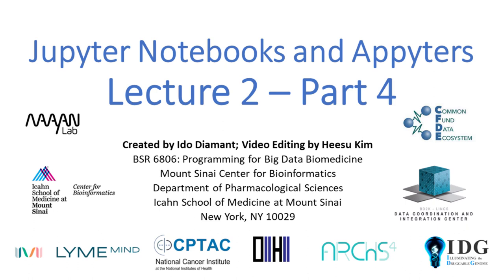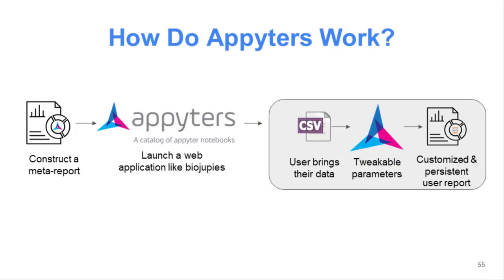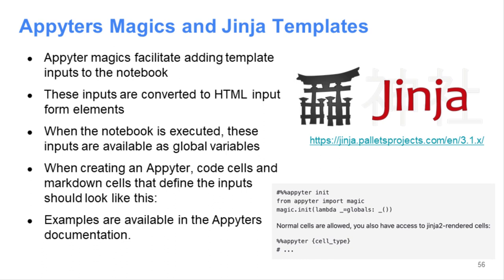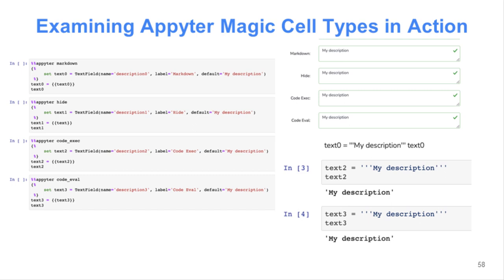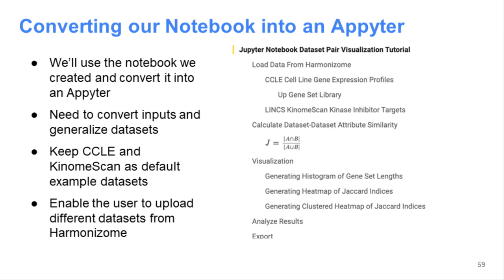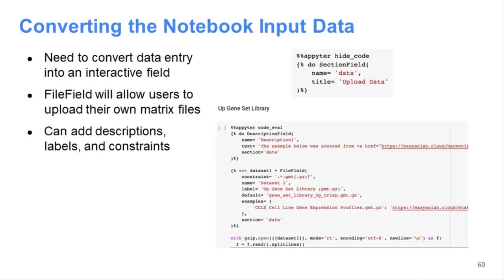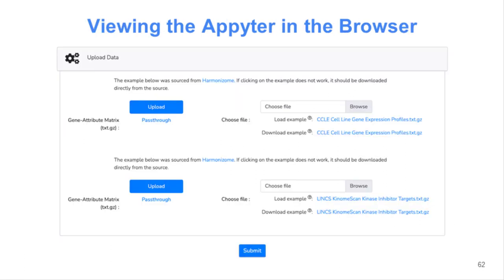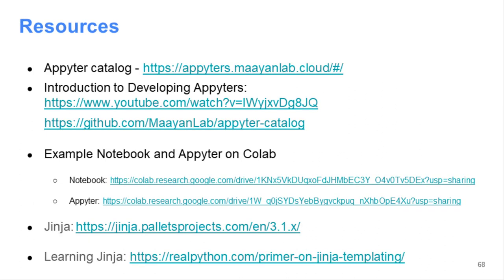BSR 6806: Lecture2 - Part4 - Appyters - Prepared by Ido Diamant - ISMMS - Spring 2023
Course Description: The course covers computational methodologies applied to analyze data in the broad fields of bioinformatics and big data science. Topics covered include RNA-seq and proteomics data analysis, Machine Learning, Python, cloud computing, data visualization, network analysis, full stack deployment, version control, Knowledge Graphs, and database programming. Students will be required to complete small programming assignments throughout the course. The course will use Jupyter Notebooks and Appyters to run most tutorials.